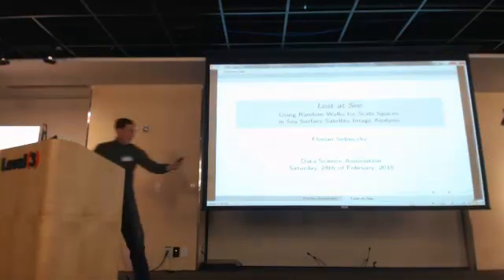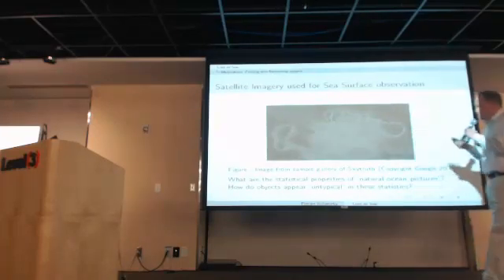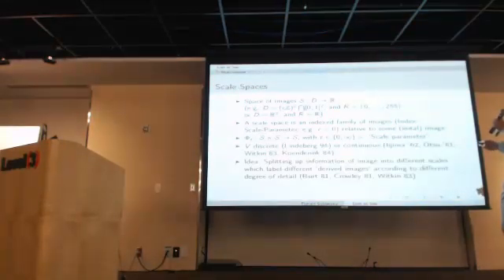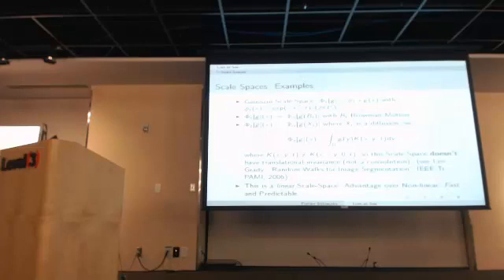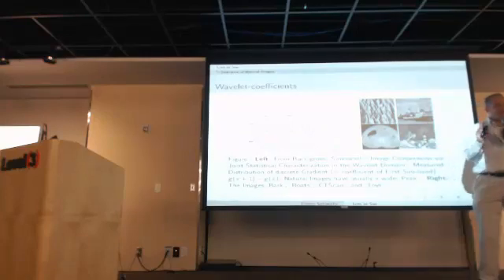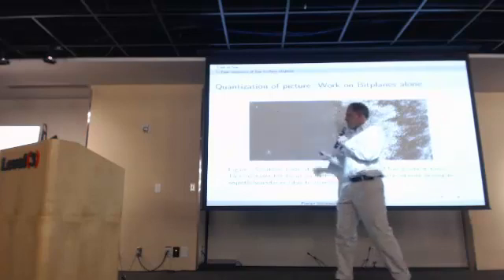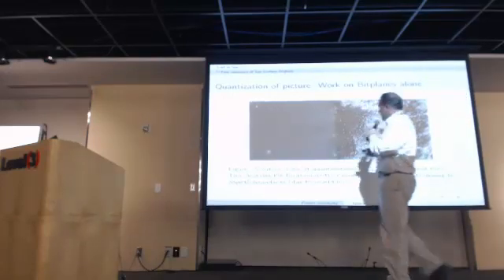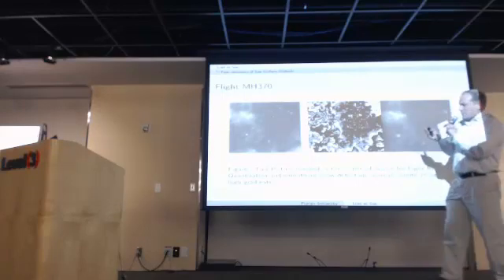Scale Space Theory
"Scale Space Theory" presented by Florian Sobieczky to the Data Science Association Feb. 28, 2015